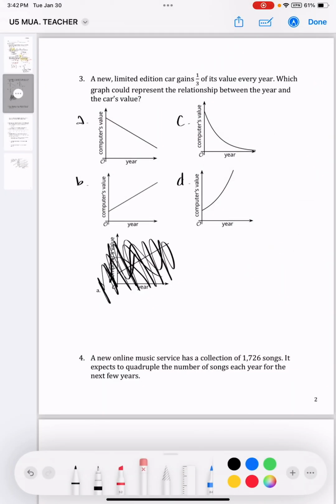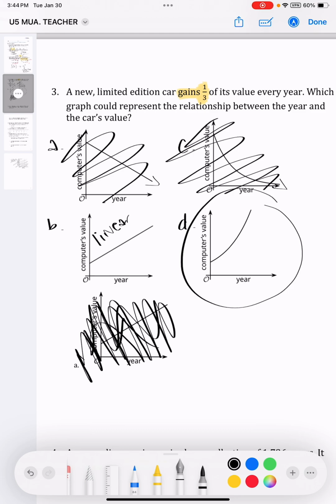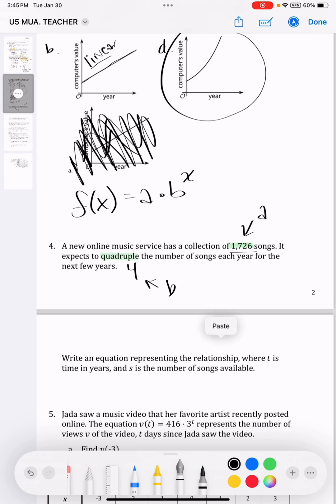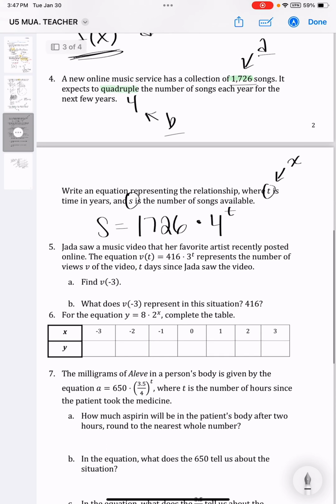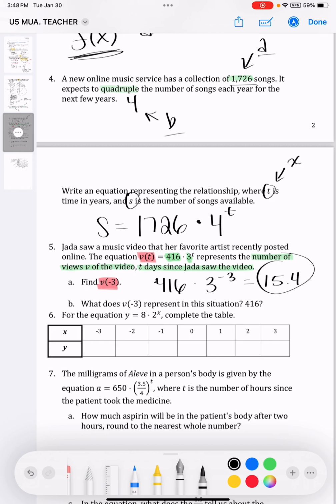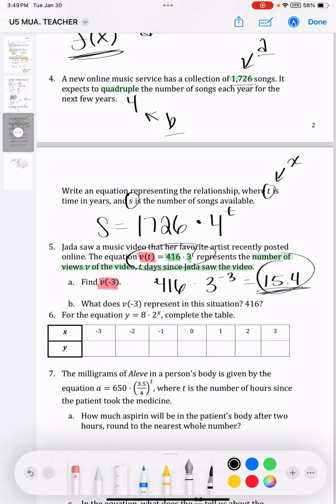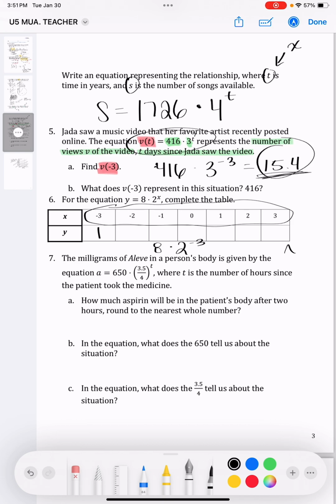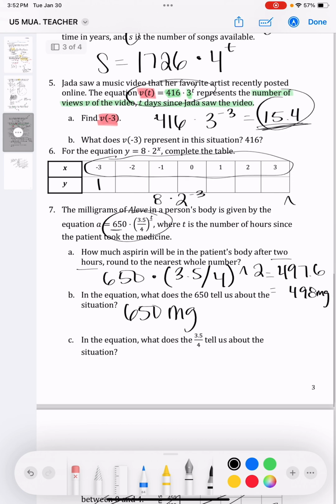Unit 5 Mid Unit Assessment Review Pt. 2 (Introduction to Exponential Functions)